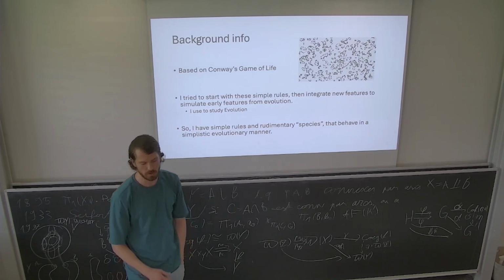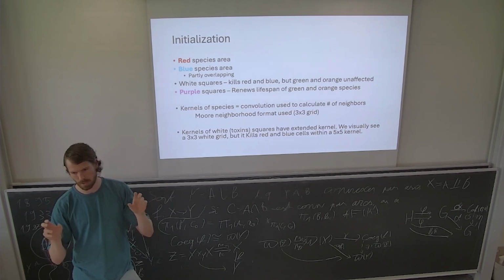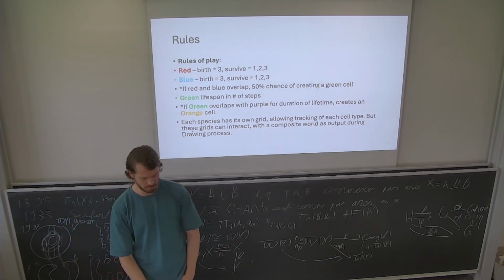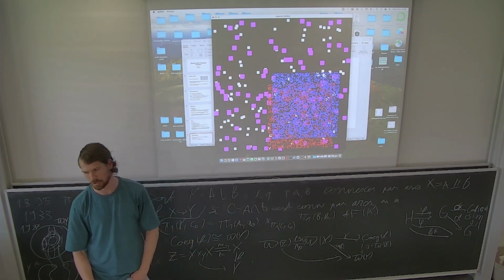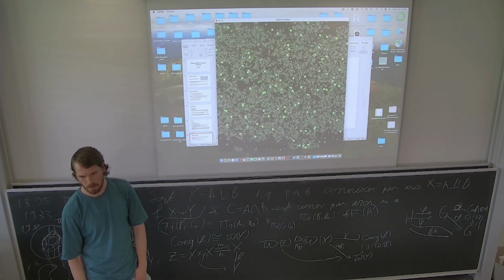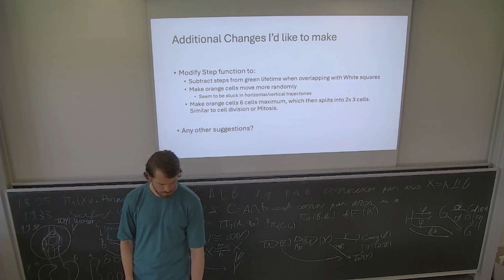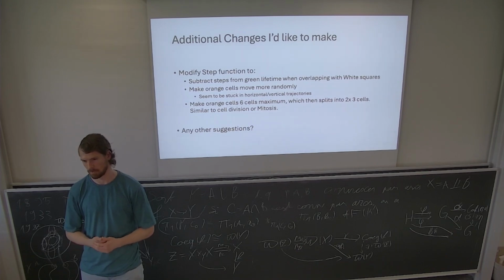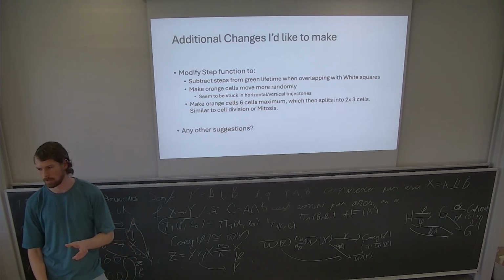Simple Cellular Automata Evolution -- Stephen Buckley